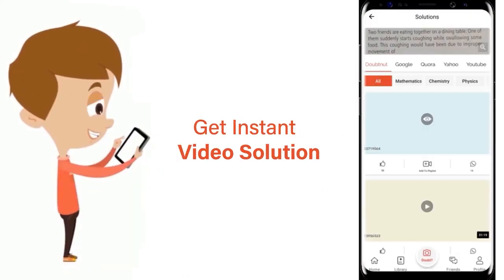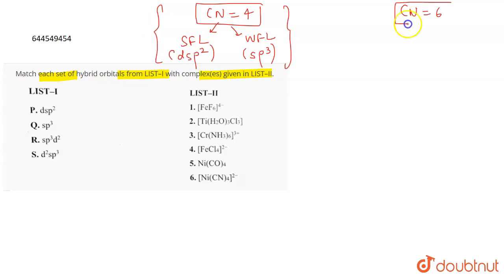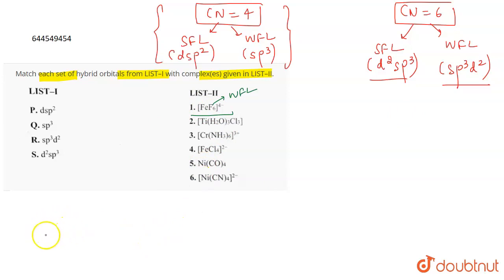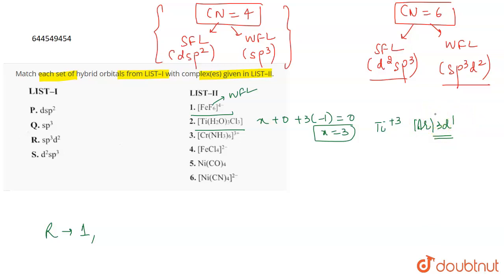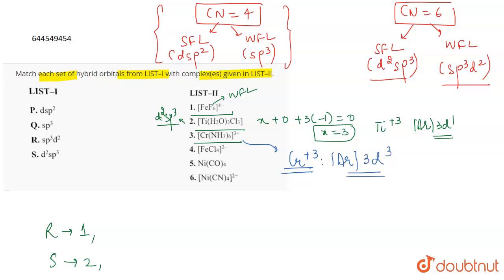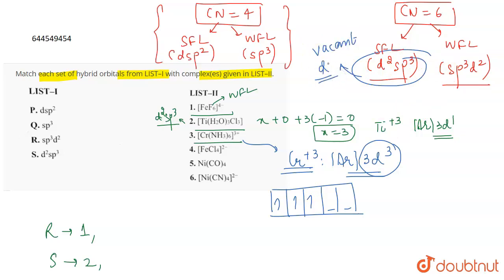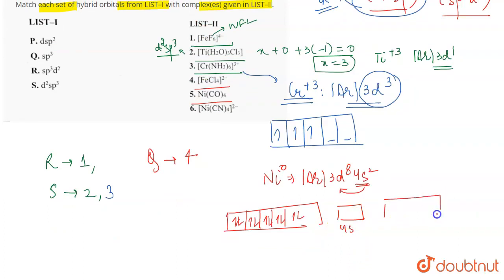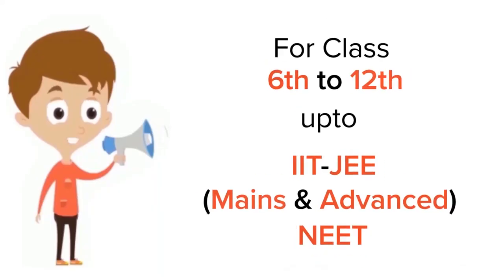Match each set of hybrid orbitals from LIST–I with complex(es) given in LIST–II. | 12 | COORDIN...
Match each set of hybrid orbitals from LIST–I with complex(es) given in LIST–II.
Class: 12
Subject: CHEMISTRY
Chapter: COORDINATION COMPOUNDS
Board:IIT JEE

👉 Have Any Query? Ask Us.